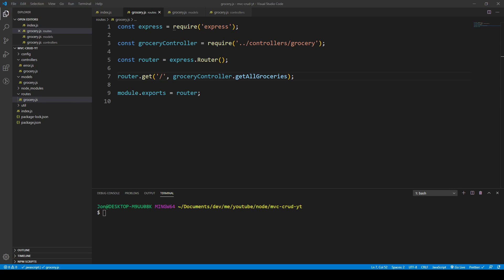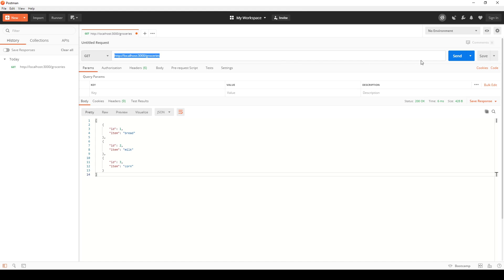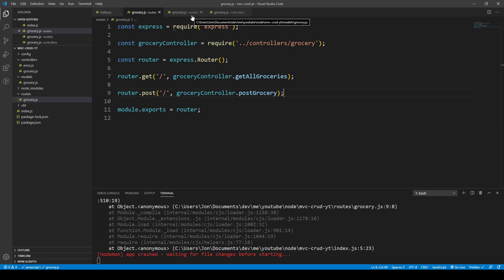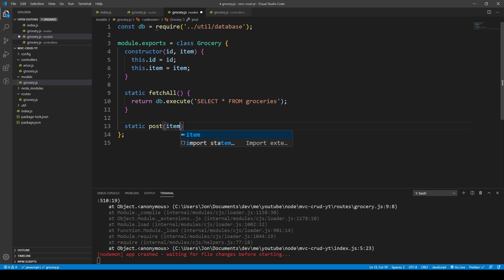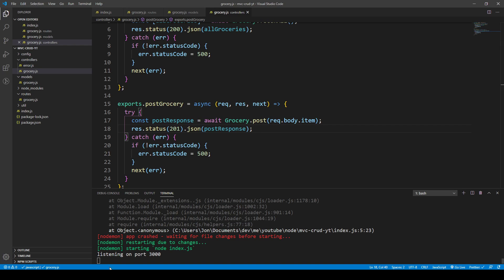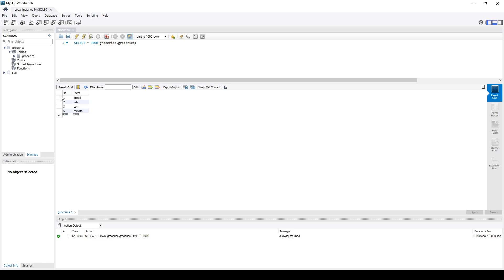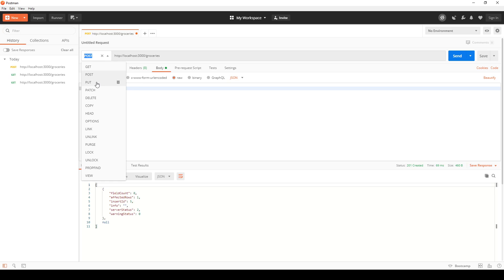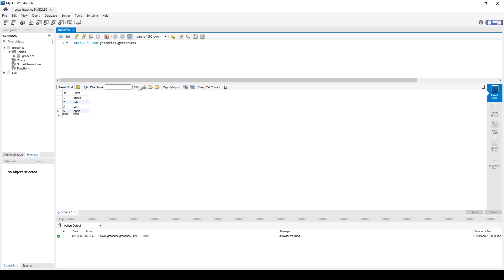Node MySQL CRUD Operations for Beginners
In this video we will handle Create, Read, Update and Delete requests for a Node MySQL REST MVC API